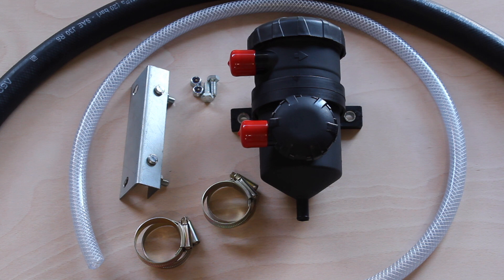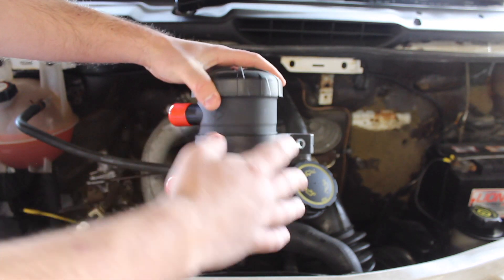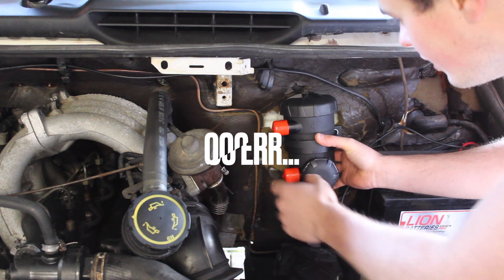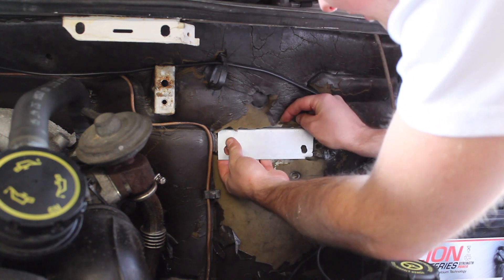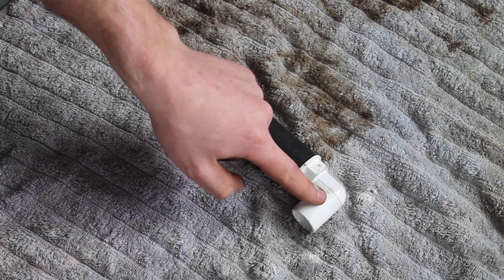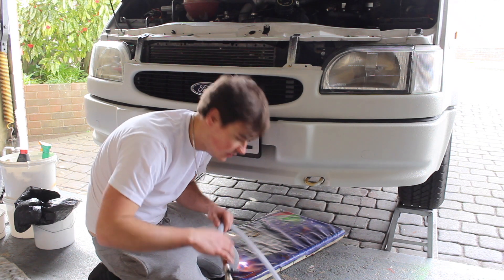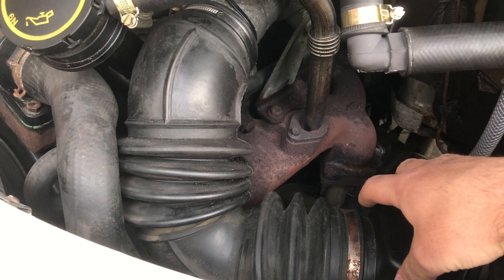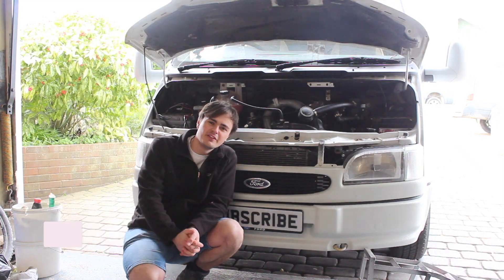Do Oil Catch Cans Work? | Cheap Provent 200 Install on Ford Transit 2.5DI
In this video I install an oil catch can on my 1998 MK5 Ford Transit 2.5DI. I explain what an oil catch can is, why I chose the Provent 200 model, and how I installed it while trying to keep the setup looking as factory as possible.

Materials used in this video:
Oil Catch Can (Provent 200)
25mm ID Oil/Fuel Hose
Jubilee clips 20-32mm
Plumbing elbow
15mm drain valve
16mm i/d clear hose for the drain